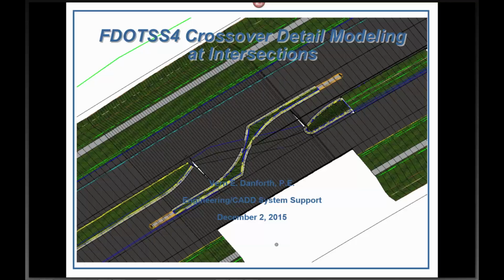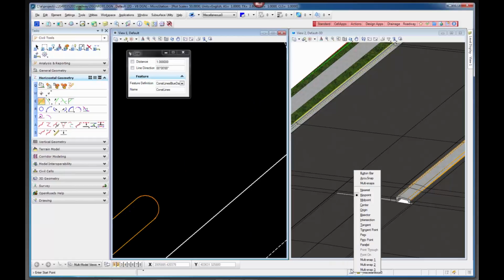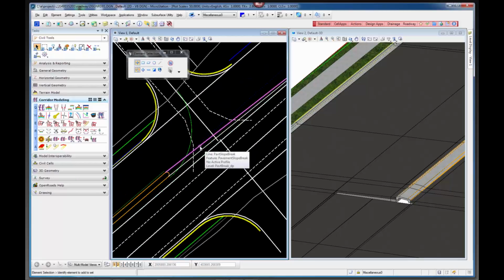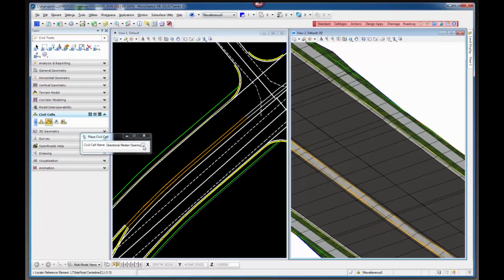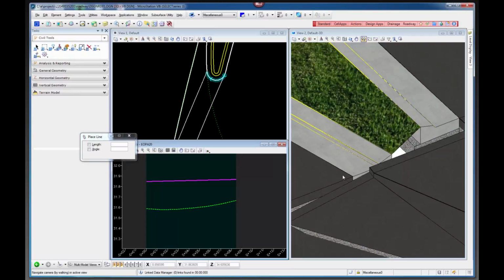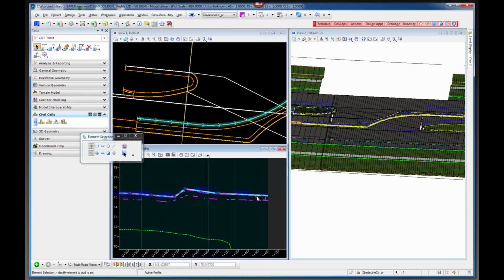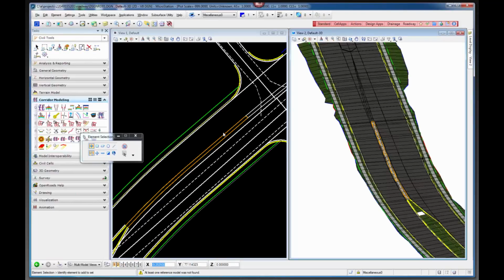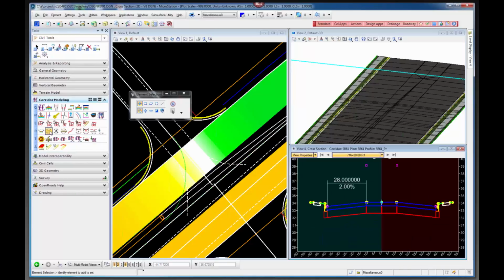FDOTSS4 Crossover Detail Modeling at Intersections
Date: 12/2/15

In this session we will discuss methods for design and modeling the pavement slopes at intersection crossover locations using FDOTSS4 OpenRoads Technology tools. Techniques will be shown for both open intersections and restricted intersections.

Table of Contents:

00:00 - Introduction
01:21 - Steps to Configure - Open Intersection Crossover
01:28 - Place Reference Lines
02:22 - Edit Template Crossover Median Components
02:42 - Add Corridor References - Pavement Slope Break Lines
03:01 - Detailing Nose Area
03:30 - Check Rollover Slope
03:58 - Steps to Configure - Restricted Turn Lane
04:14 - Add RTL Elements
04:31 - Create Profiles - Quick Profile from Surface
05:02 - Use Curb Components to Place Linear Templates
05:15 - Edit Linear Templates at Flare Outs
05:50 - Use Traffic Separator Linear Templates
06:23 - Clipping When Desired
06:56 - Crossover Transitioning (Live)
07:52 - Place Slope Break Reference Lines (Live)
10:08 - Edit Crossover Component in Template (Live)
10:40 - Overview of Point Properties Editing - Sample Slides
10:50 - Point Property Sample - LT_XOVER_CLT
11:52 - Point Property Sample - RT_XOVER_CLT
12:04 - Point Property Sample - PVT_CROWN
13:15 - Point Property Editing (Live)
13:28 - Point Property Sample - LT_XOVER_CTL (Live)
14:14 - Point Property Sample - RT_XOVER_CTL (Live)
14:53 - Point Property Sample - PVT_CROWN (Live)
15:53 - How  the Features Work (Live)
16:50 - Set Save & Synchronize (Live)
17:04 - Add Corridor References (Live)
18:08 - Check Cross Sections
19:10 - Place Temporary Dimension Lines
19:40 - Alternate Crossover Transitioning (Live)
19:57 - Variable Offset Tapper Option (Live)
20:32 - Add Corridor References (Live)
21:18 - Check Cross Section (Live)
21:43 - Edit Template Crossover Component (Live)
21:50 - Insert a Vertex (Live)
22:49 - Model Detail Areas (Live)
22:53 - Placing Traffic Separator Nose (Live)
23:23 - Create Profiles (Live)
25:35 - Place Civil Cell (Live)
26:57 - Edit Traffic Separator Nose Template (Live)
31:18 - Adding Key Stations to Close Gaps (Live)
32:41 - Placing Curb Nose (Live)
32:53 - Create Profile (Live)
35:06 - Place Linear Template Using Curb Component (Live)
36:18 - Place Key Station (Live)
37:37 - Civil Cell to Place a Restricted Turn Lane (Live)
40:33 - Crossover for Restricted Turn Lane (Live)
40:40 - Review Steps to Configure
42:02 - Complex Civil Cell Lines (Live)
42:33 - Create Profile (Live)
43:51 - Linear Templates (Live)
44:09 - Create Terrain (Live)
44:46 - Modify Element Template for Terrain (Live)
45:55 - Traffic Separator (Live)
47:18 - Flare Out (Live)
48:46 - Cross Sections (Live)
50:51 - Review
52:12 - Question:  Is Plateauing Similar?
57:45 - Question:  In What View will You Place the Text in Cross Sections?
57:52 - Question Extended: If Referring to Cross Slope Correction Checking?
1:00:08 - Question Extended:  If Referring to Placing Text on Cross Sections like Annotation Text?